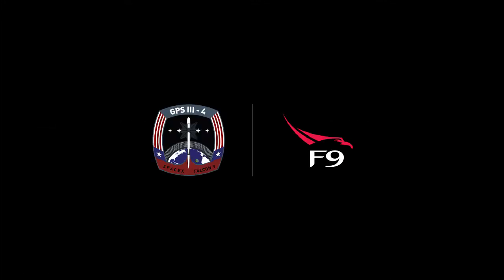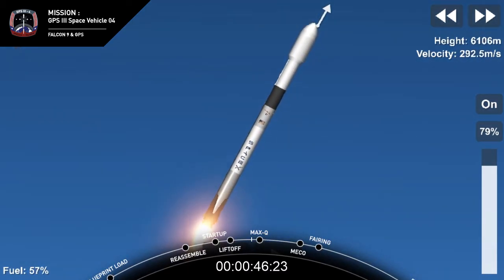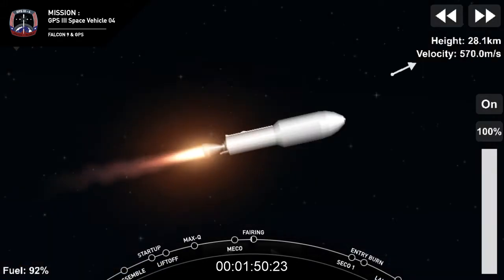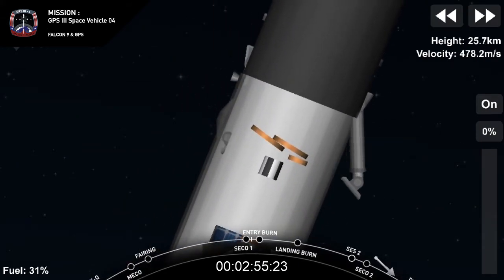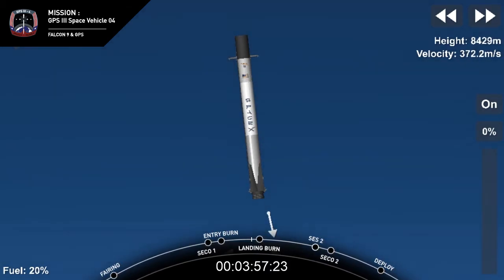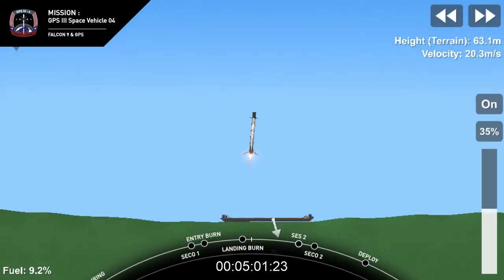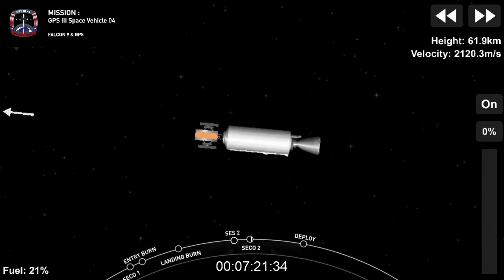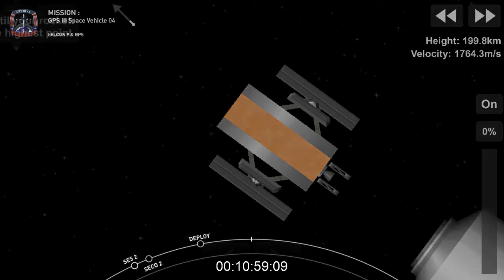GPS III Space Vehicle 04 Mission - SFS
Details :
Falcon 9 B1065.2 SpaceX - SFS design, launch Crew Dragon Vehicle from Launch Complex 40AF. SpaceX is targeting Thursday, November 5 for a Falcon 9 launch of the United States Space Force’s GPS III Space Vehicle 04 from Space Launch Complex 40 (SLC-40) at Cape Canaveral Air Force Station in Florida.